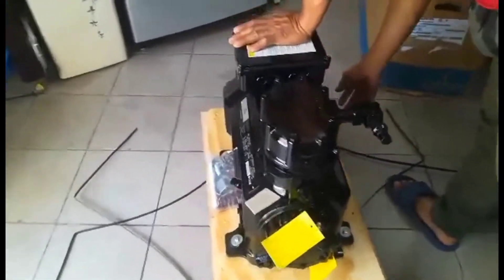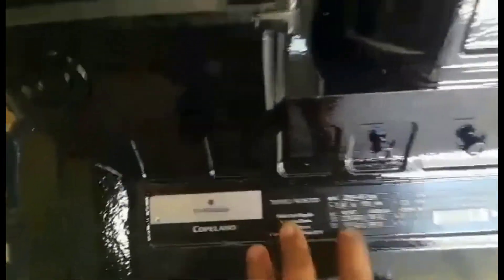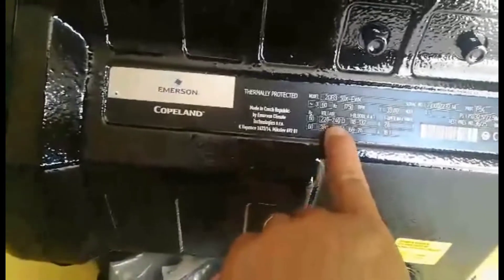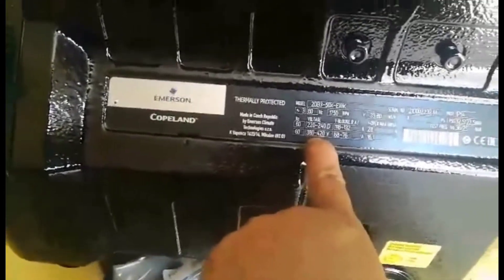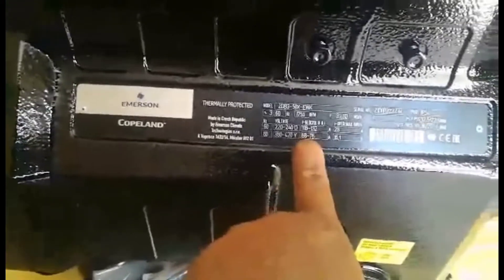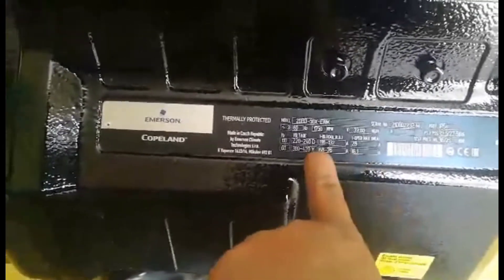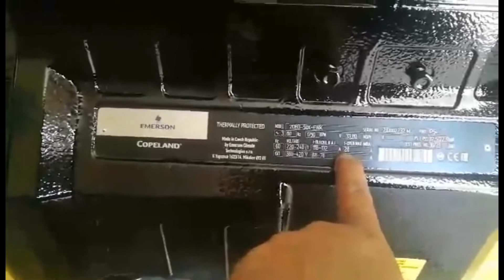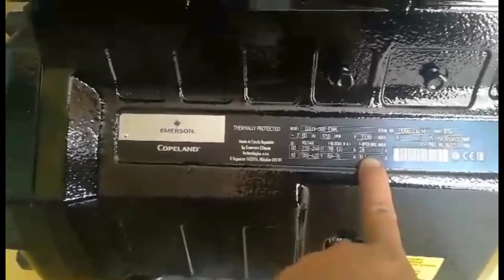unboxing Coppeland Emerson Bitzer compressor